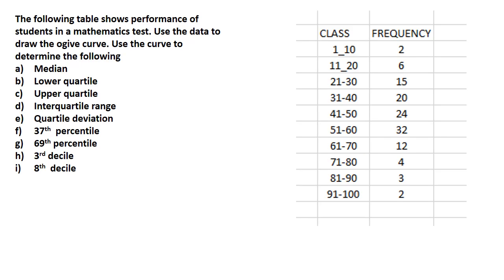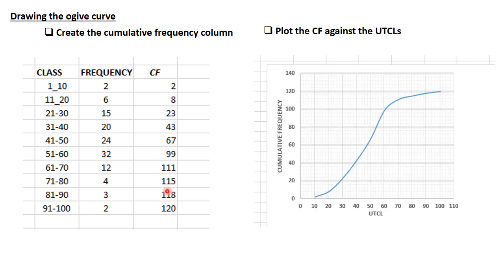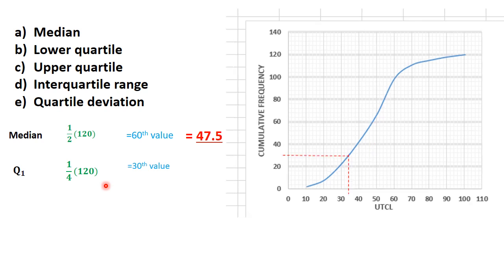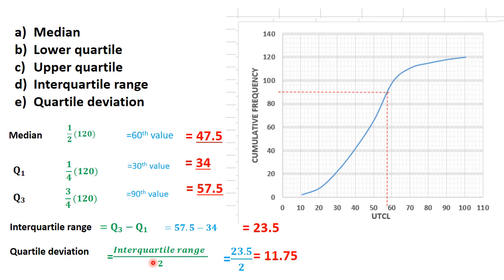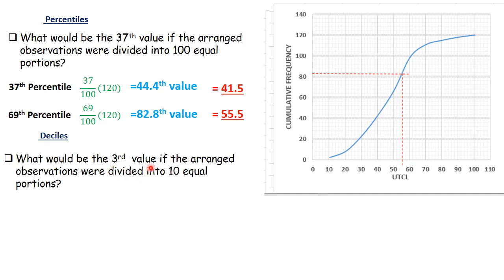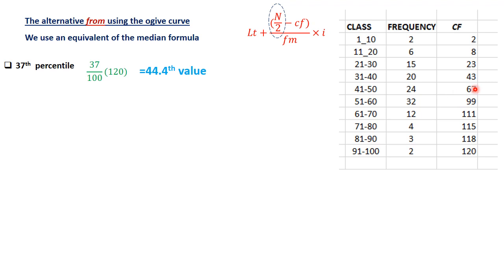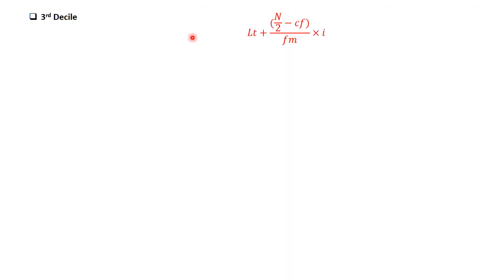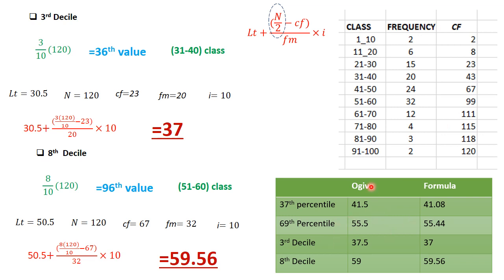STATISTICS II 2|OGIVE CURVE|QUARTILES| PERCENTILES|DECILES.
OGIVE CURVE|QUARTILES| PERCENTILES|DECILES